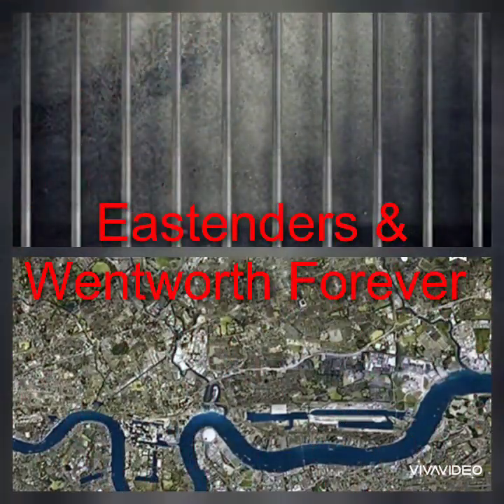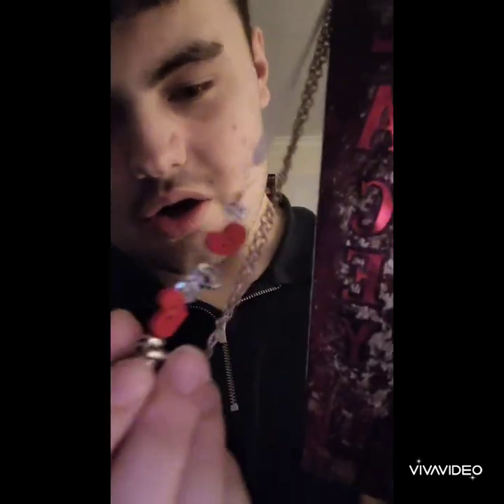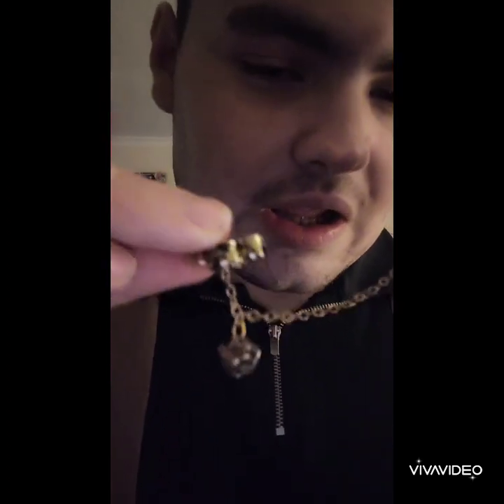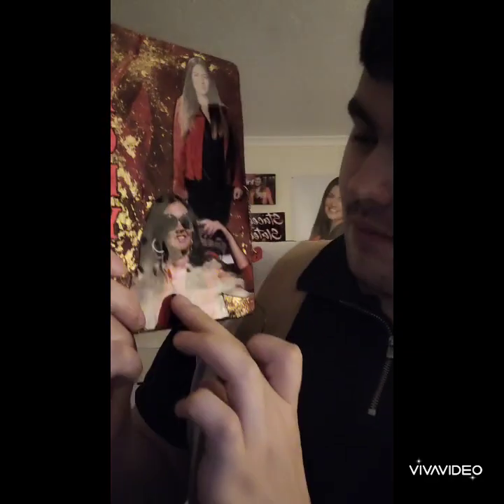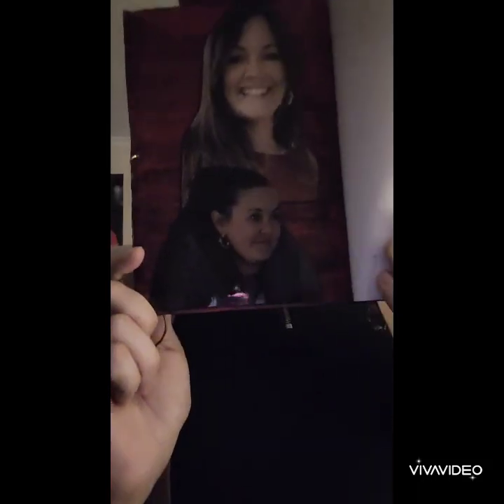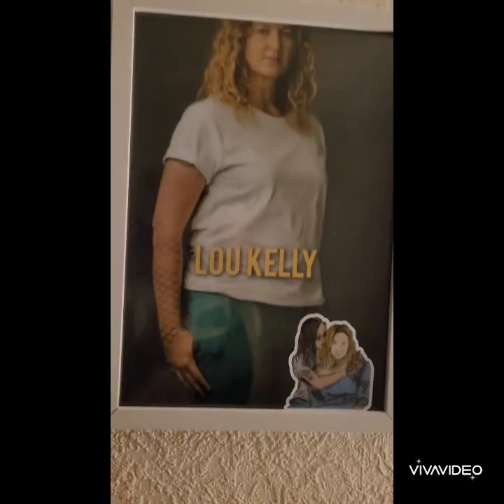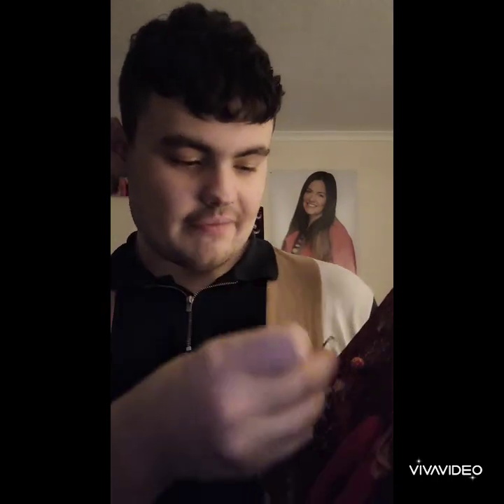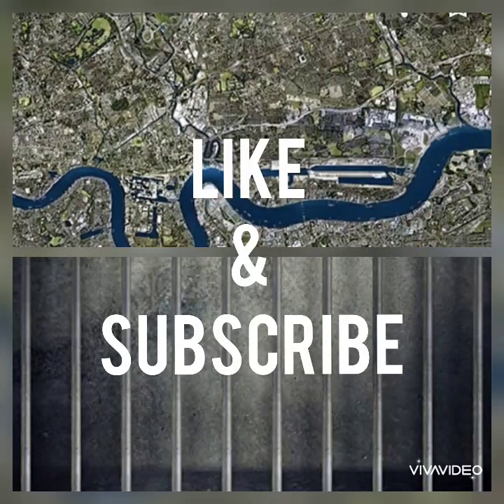New Gift Reveal , Thank You So Much